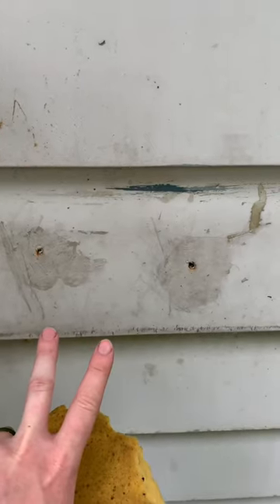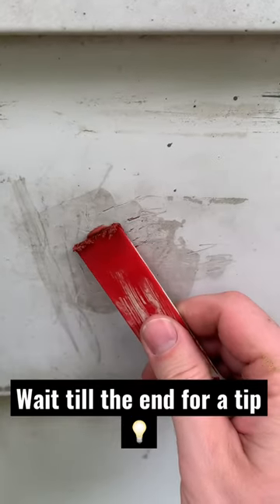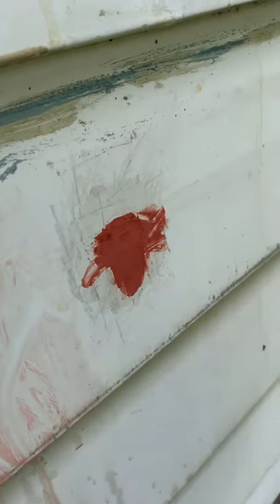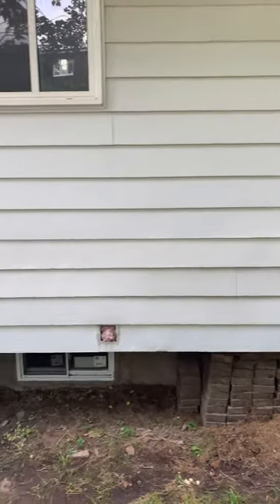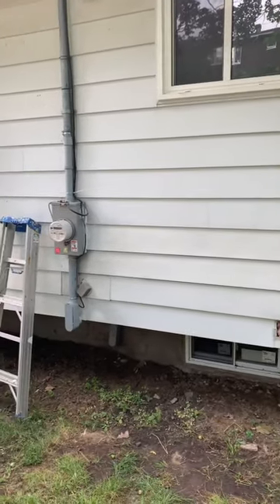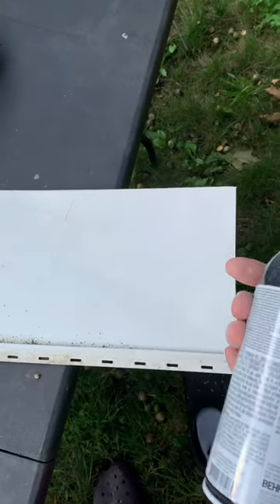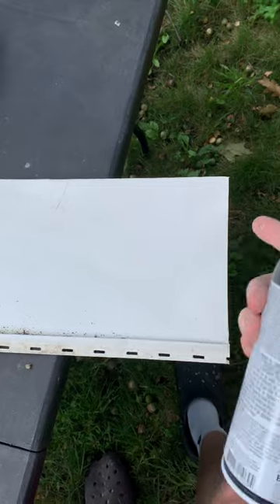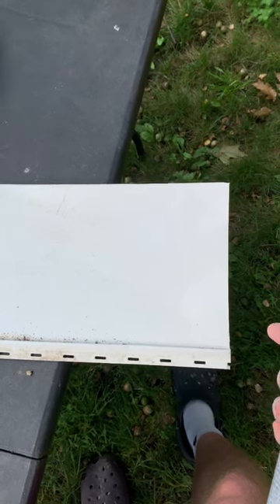DIY Siding Repair